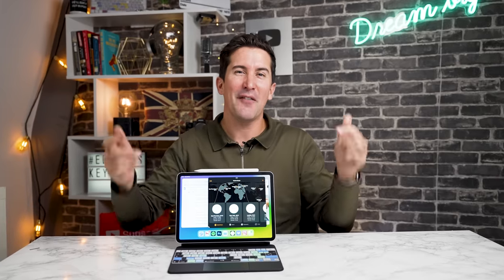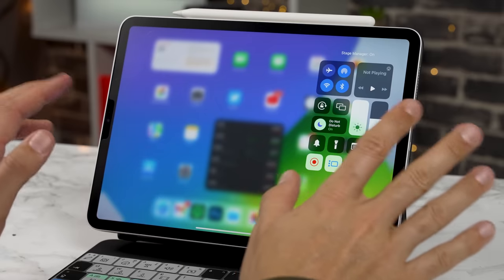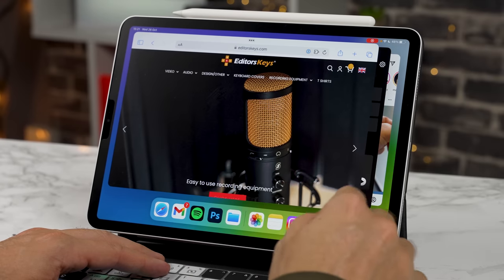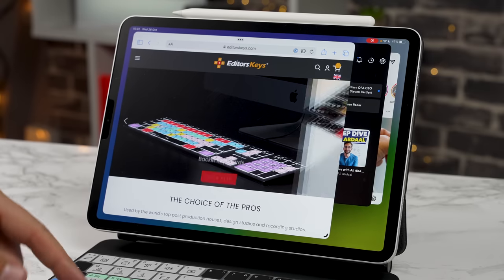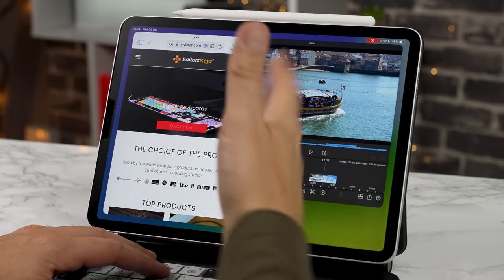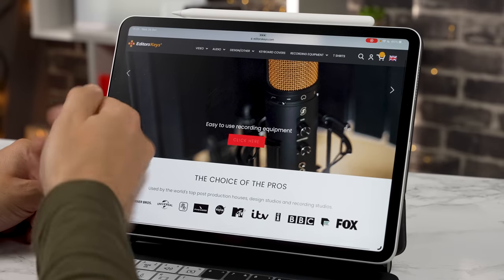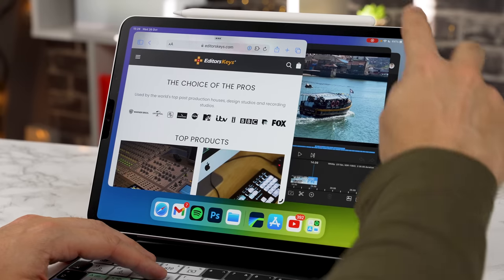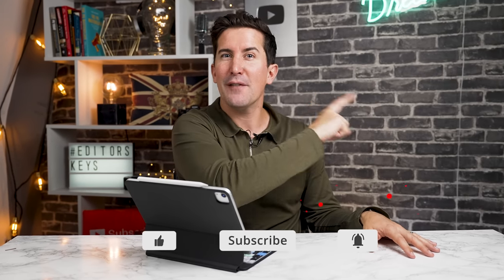The NEW way to Multitask on your iPad (Stage Manager iPadOS 16.1)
If you own an iPad Pro, or iPad Air, check out this brand new feature in iPadOS 16.1. Its called Stage Manager and allows us to fully multitask for the first time.

Shout out to @ChrisLawley who's got a super detailed video in which I learned a ton more about iOS 16.1, watch his video here:

► STOCK FOOTAGE:
Artgrid

► MAKE MONEY - BECOME AN EDITORS KEYS PARTNER